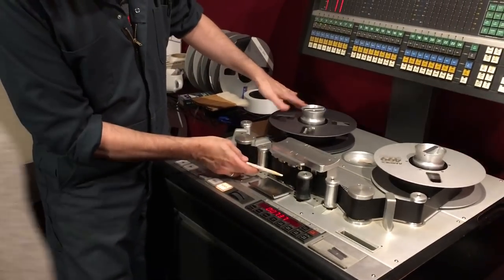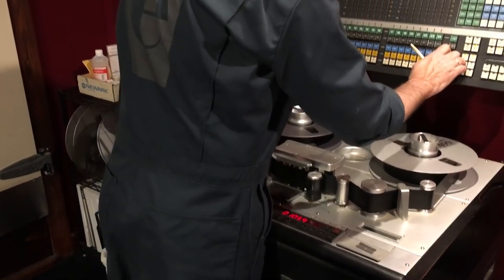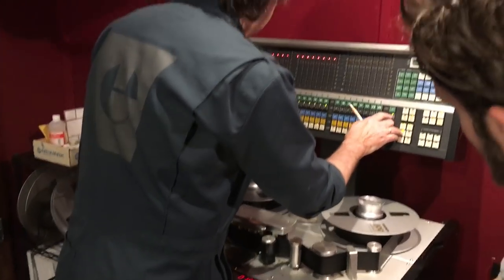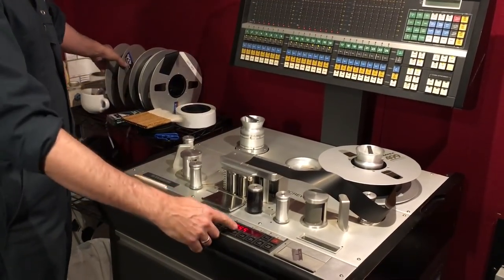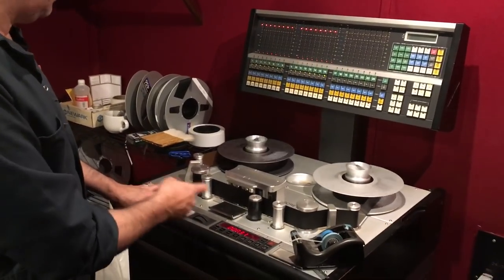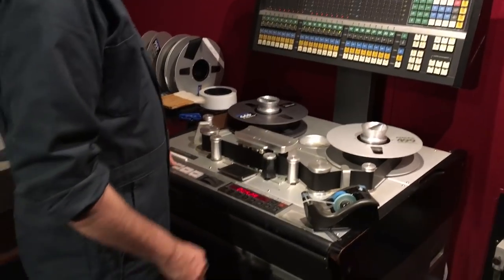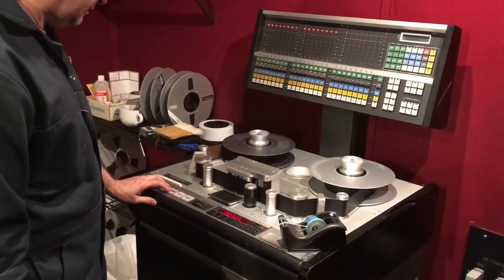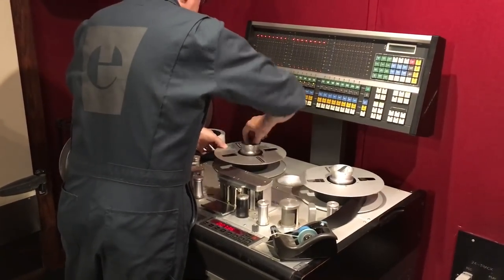Steve Albini cutting and splicing tape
This is from a session I did at Electrical Audio with Steve Albini back in the winter of 2018.